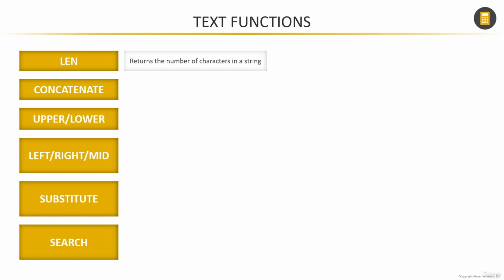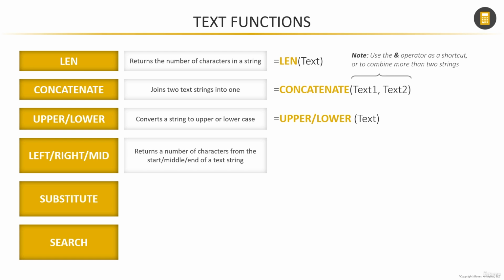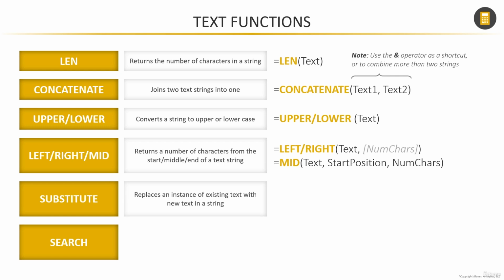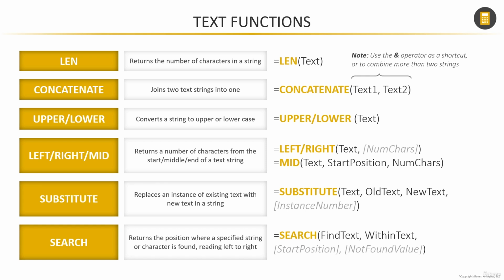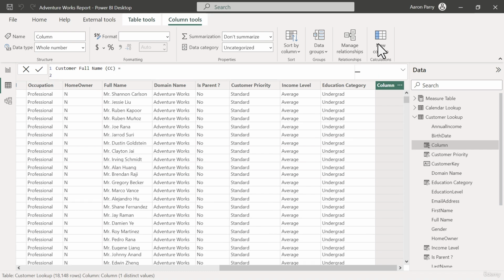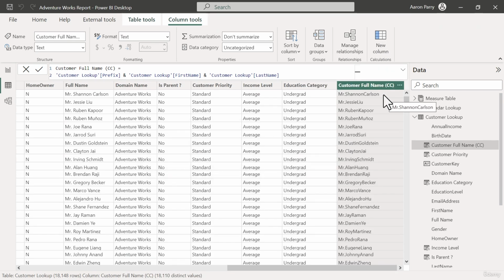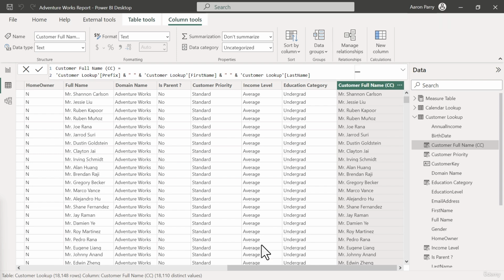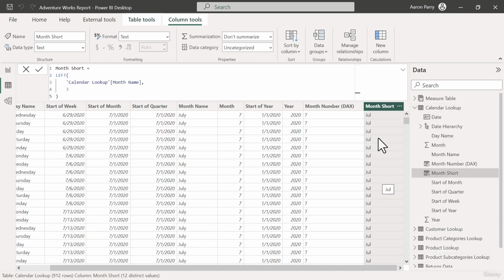[5-CalculatedField with DAX] Microsoft Power BI bootcamp #22 Common Text Functions